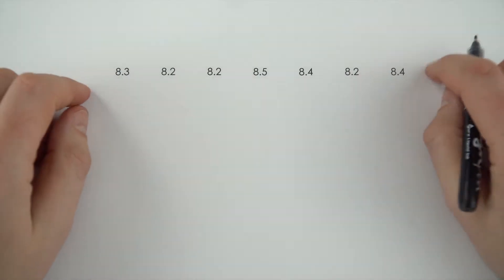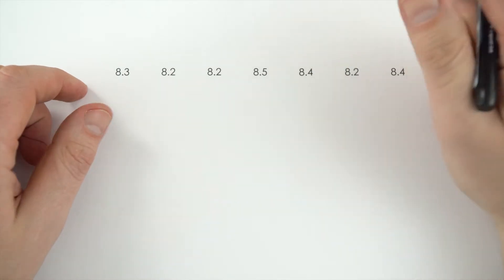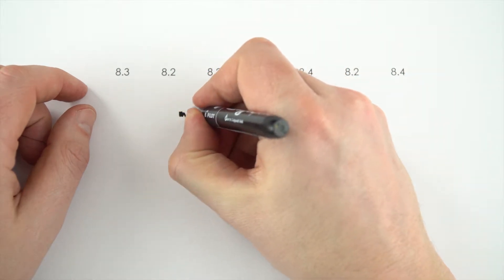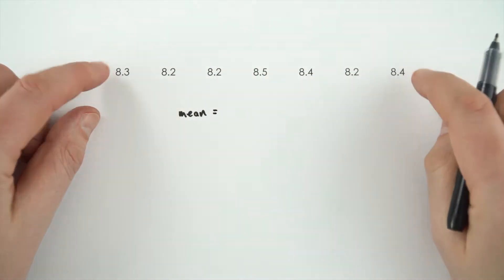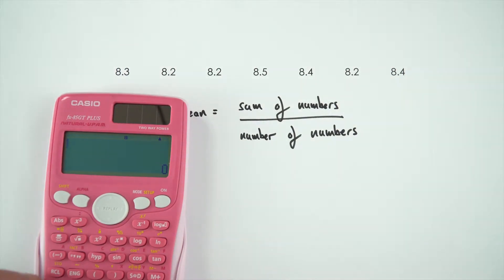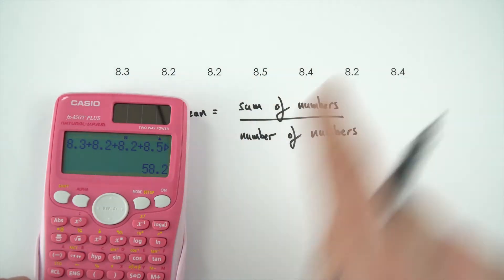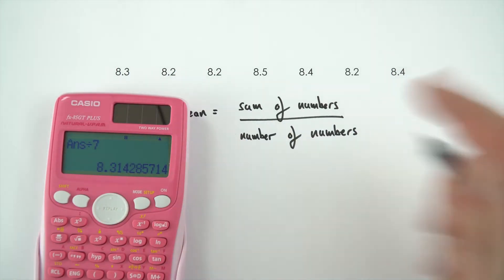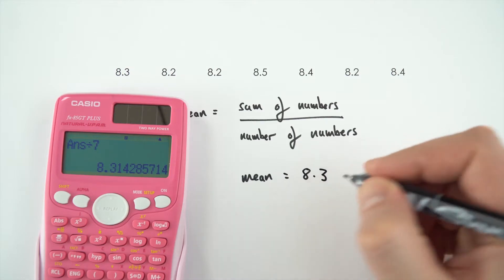Calculating the Mean - GCSE Physics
This video introduces calculating the mean for GCSE Physics. The mean is the type of average you will most often calculate in physics. The other type of averages are the mode and the median but the mean is the most common.

In order to calculate the mean average, we add up all of the values and divide by the number of values.

Lewis

Relevant for GCSE Physics 9-1 in the following exam boards:
Edexcel
CCEA
OCR A
OCR B
WJEC